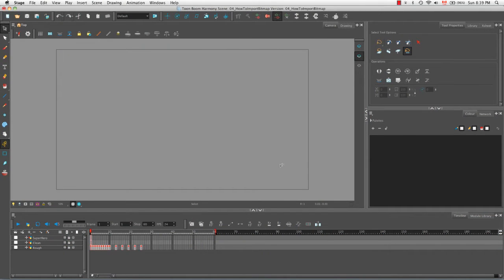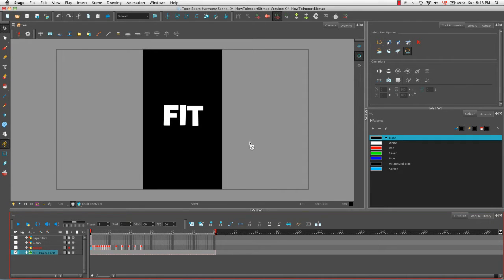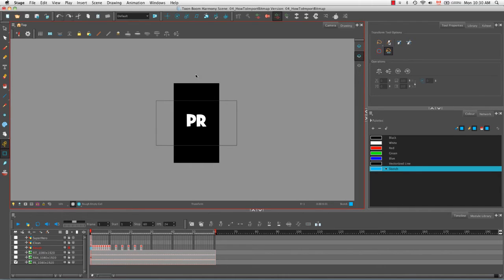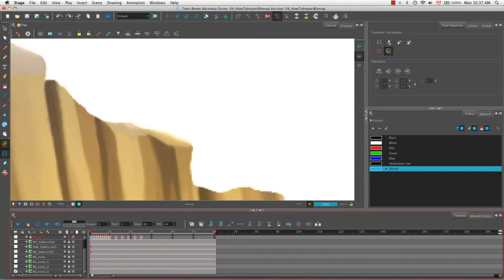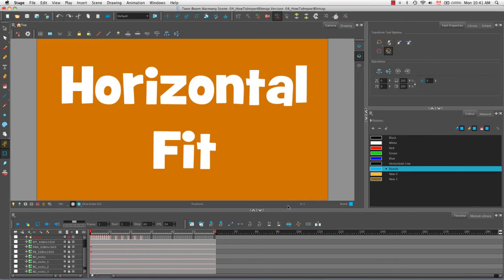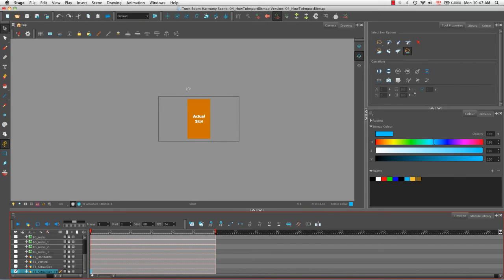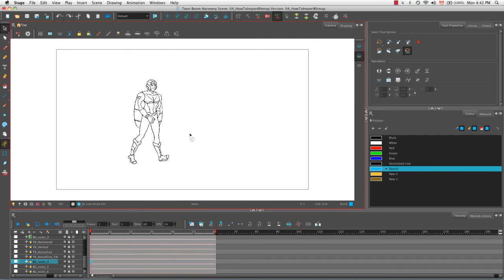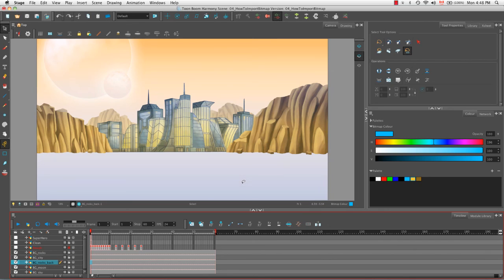How to Import Bitmap Images in Harmony 11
Import images to use as background art and learn about the differences in resolution. Sample material is provided for you to follow along.